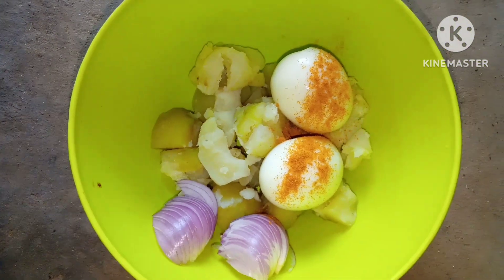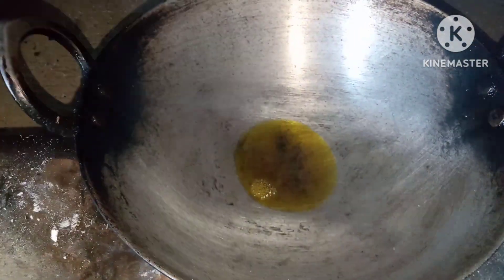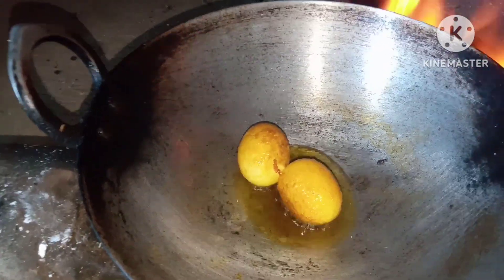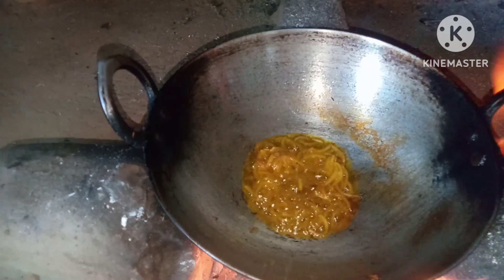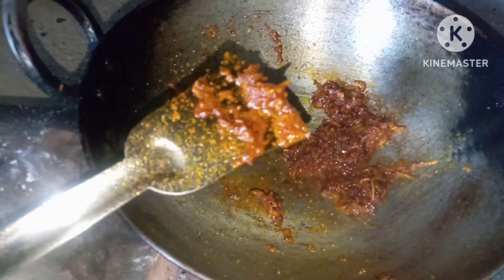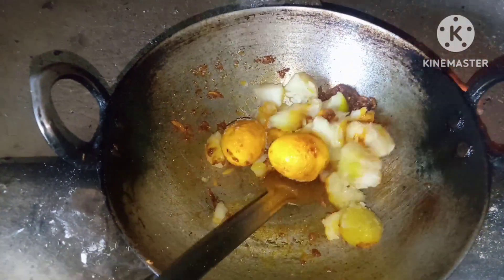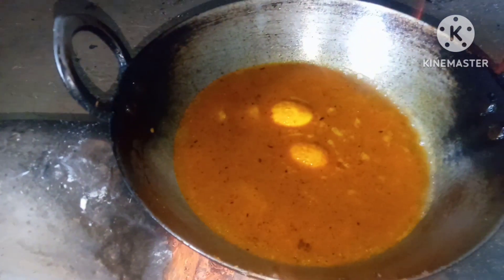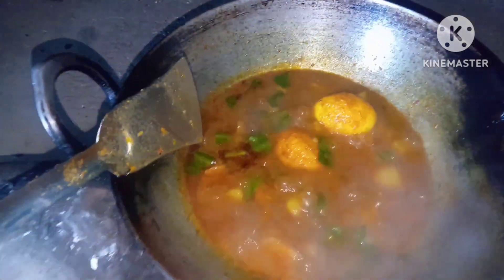egg curry recipe